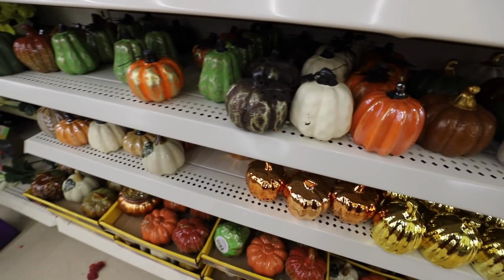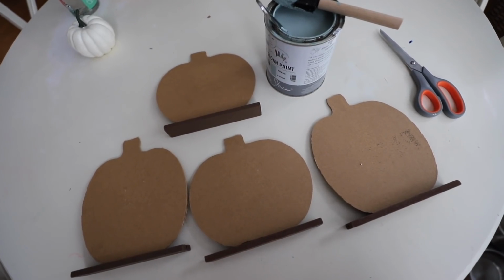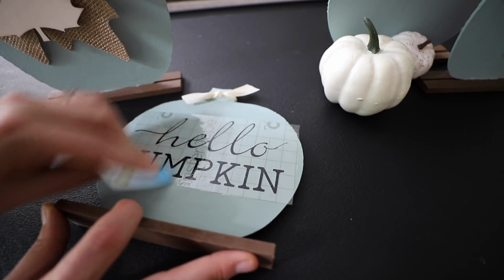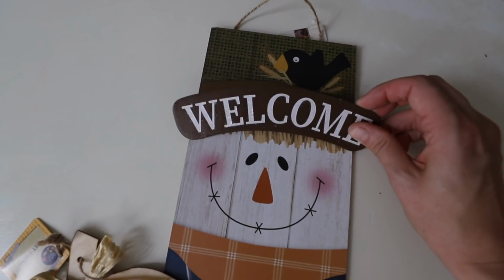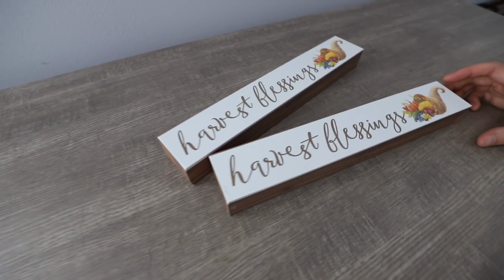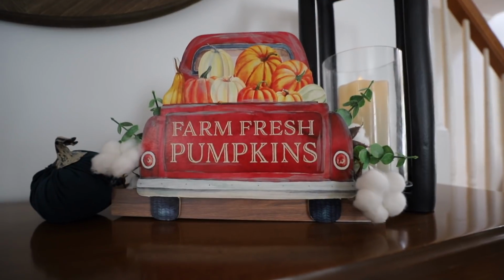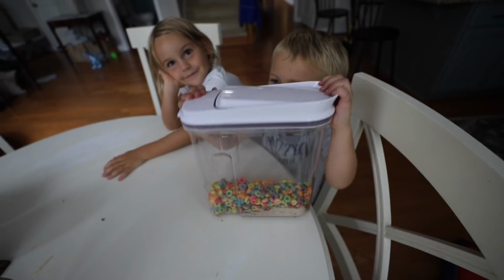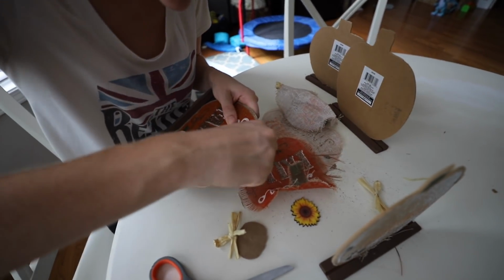*NEW* Dollar Tree Fall DIYS you NEED to try! (actually easy...I promise!)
Hey, guys!  Today we are making some Dollar Tree DIYS for Fall 2020 that anyone can do!  They are easy and all on a dime.

➡️GET RATUKEN- formerly Ebates- (Cash back from all your favorite stores with discounts and get $10 FREE using this link):

Write me at:
Kathryn "Doitonadime"
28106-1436